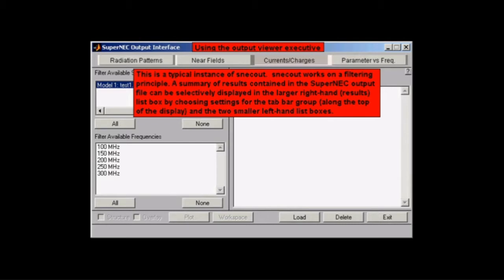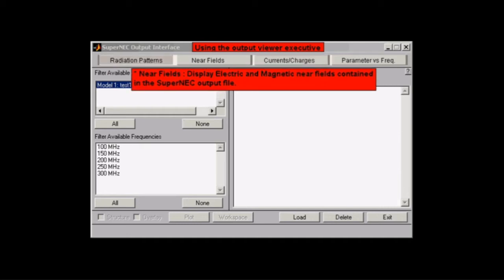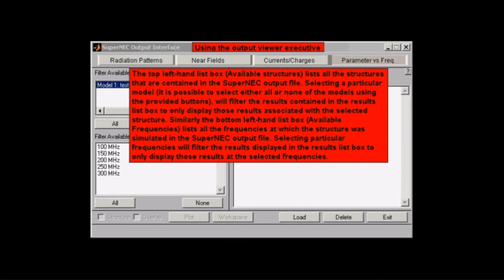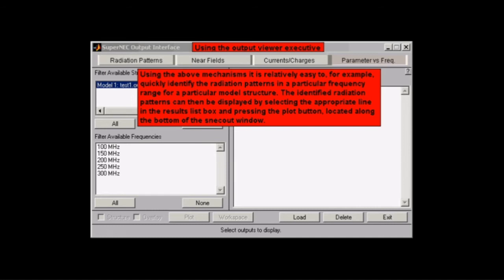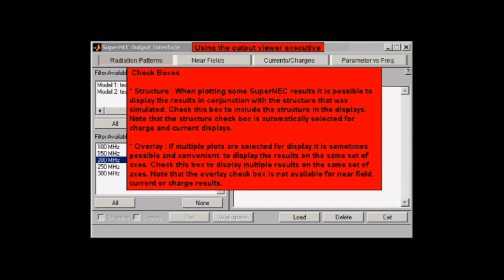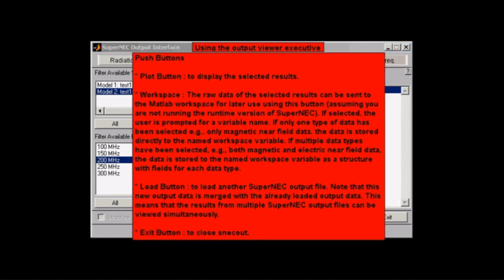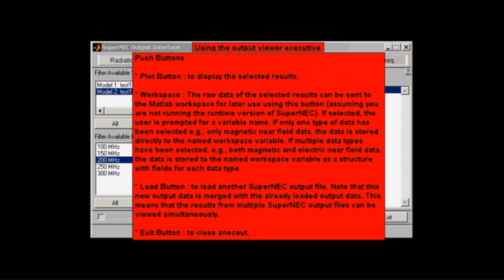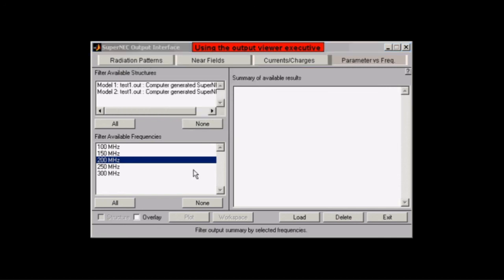SuperNEC - Output Interface - How to work with the output viewer